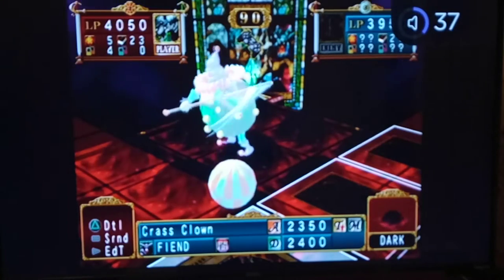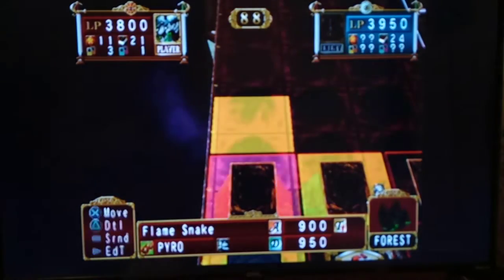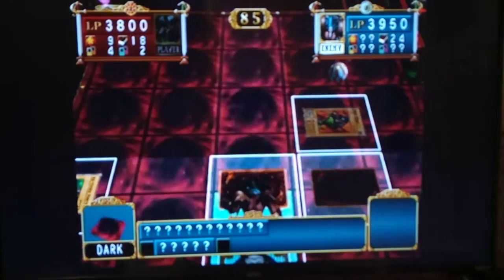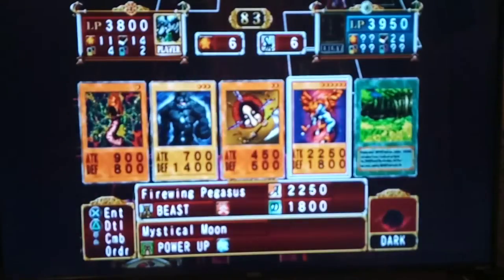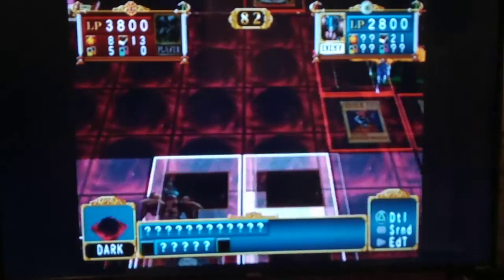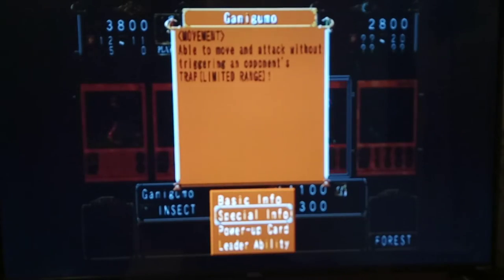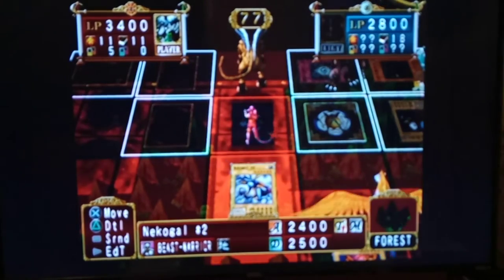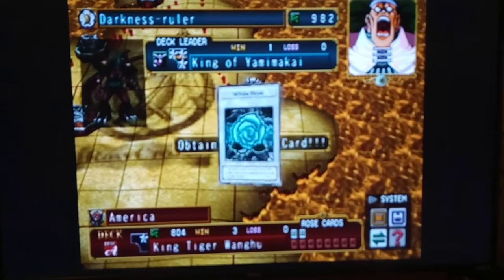July 4th - America Independence Day - I'm Not Gonna Panic!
Here, we finish up the Final Duel of the day against Panic.  Somehow, after all that time, he didn't summon Zera the Mant.  But, seriously u guys have a fun, safe, and eventful 4th.  I will be...Semi-speed dueling thru as many ppl as I can today!  Looks like we only got 3 duels in total, which is good by me.

FIANLE??
So, the main things I Obviously wanted to do from this short series is the Abridged voices for Henry Tudor (Yugi) and Bandit Keith...in America.  However, I've never done a playthrough on a King Tiger Wanghu Save file; and, I did save at the end here.  So, please let me know if you guys all want to see me

(1) Finish the Red Side and Finale on this playlist with King Tiger Wanghu Deck
(2) Finish both sides
(3) Just make it to Pegasus using only the cards we have now
(4) Don't worry about it and focus on the other LPs (like Troubadour)

So, I'll take 1 vote for either of the 4 guys.  And I'll wait like a week or so to see what all u guys want me to do!
And remember u can vote on Twitter, Facebook, Youtube, or my email.  All links will be @ the bottom of the Description.  Thanks for ur input!